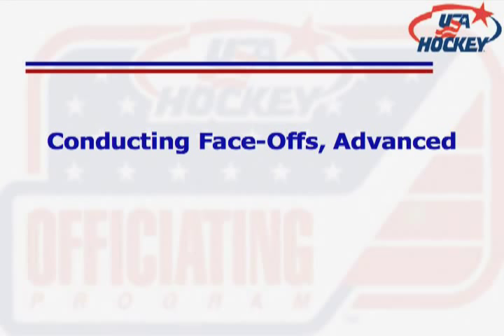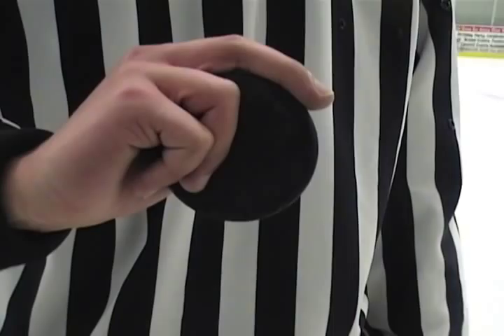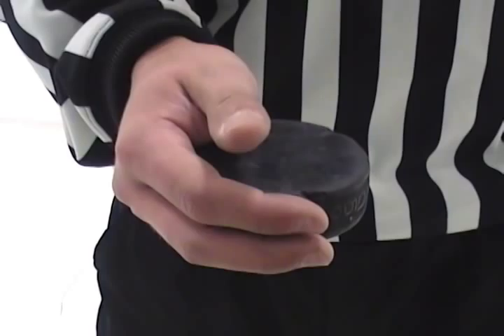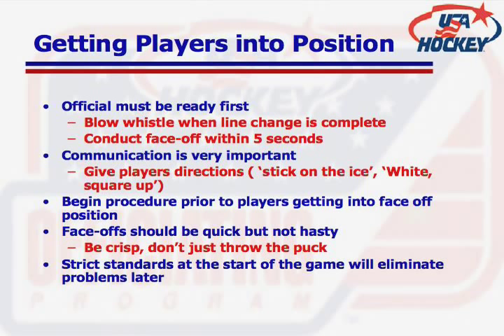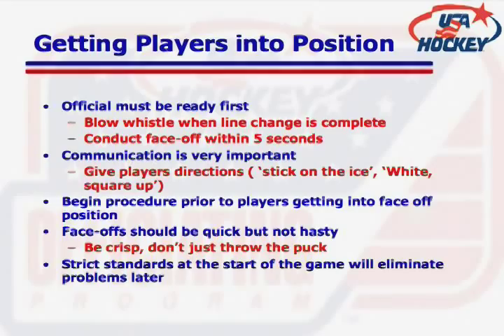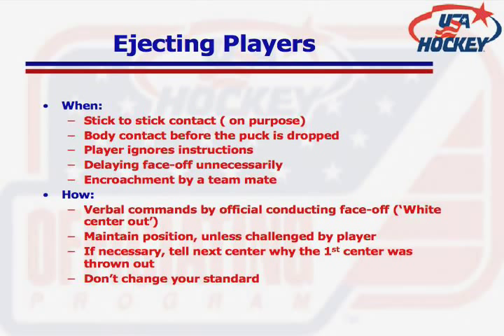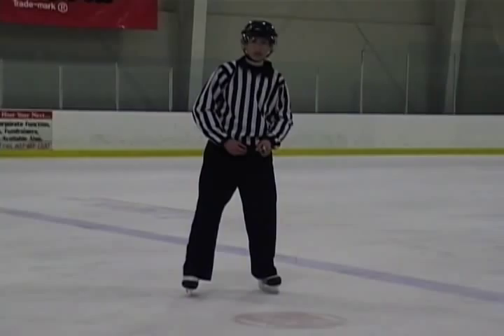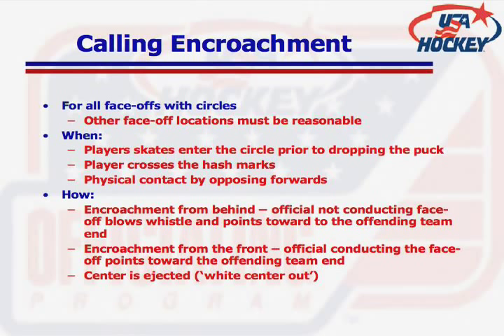Intermediate Face Off